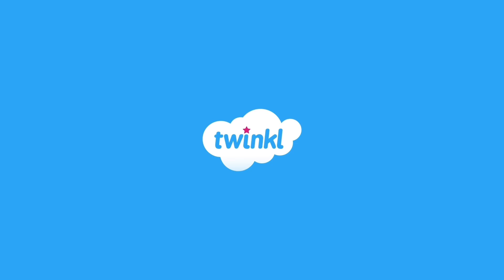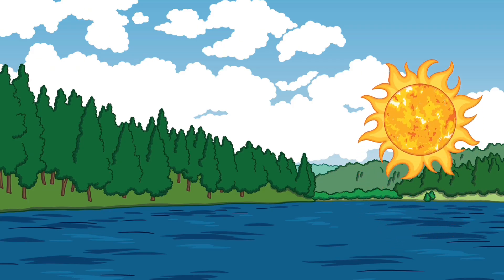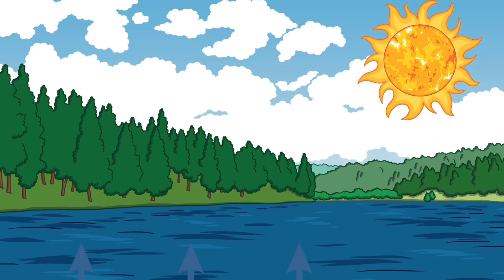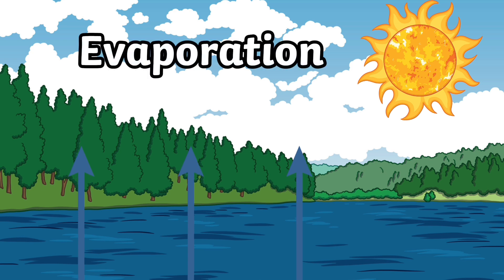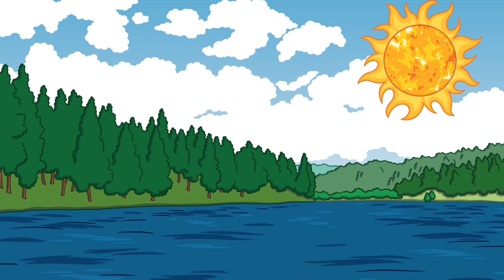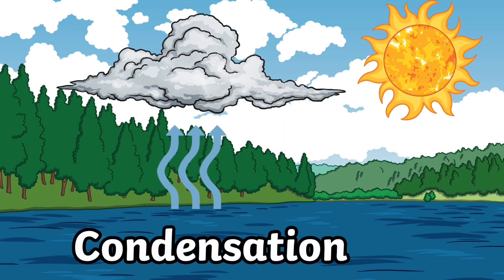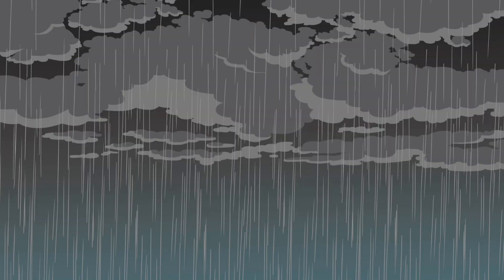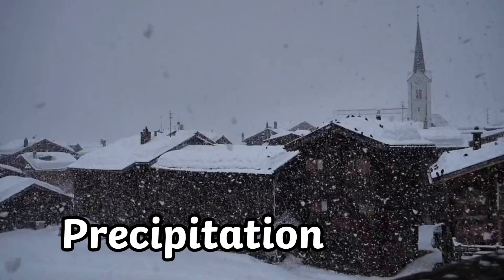The Water Cycle Explained for Kids! | Fun and Easy to Understand!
In this video, we'll explore the journey of water as it travels from the ocean to the sky and back again. We'll discover how water evaporates, condenses, and precipitates, and how it affects our daily
lives.

So, let's dive in and explore the amazing world of water!
Topics covered:
*  Evaporation
*   Condensation
*   Precipitation
*  Runoff
*   Infiltration
*   Groundwater
*   The importance of water in our daily lives